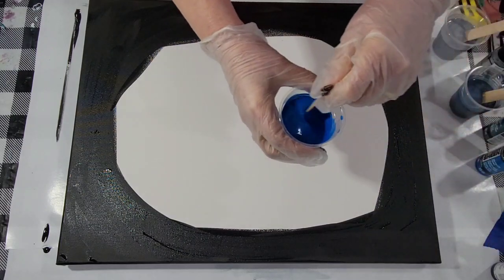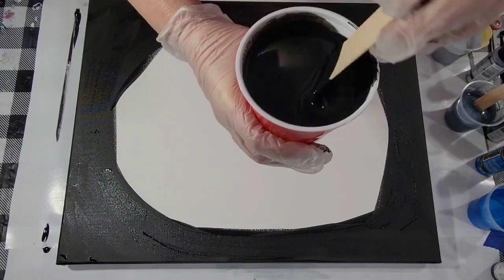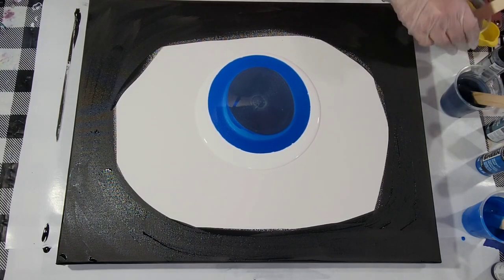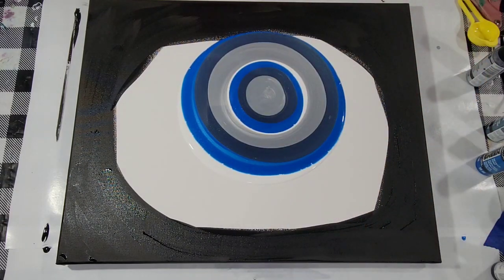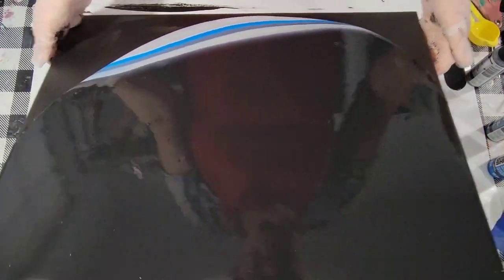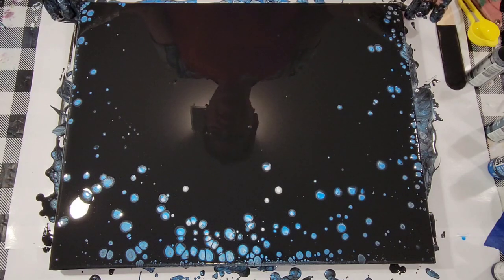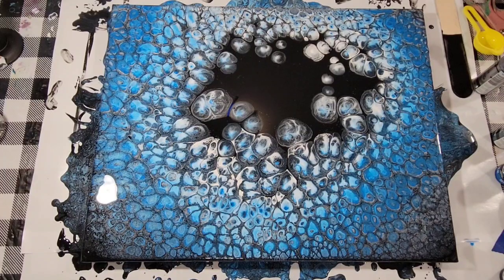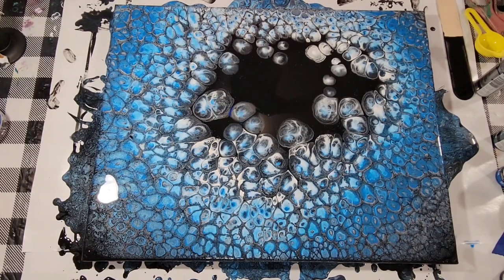(391) ACRYLIC POURING - My First Try at a DUMP AND SWIRL a la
Today I am trying for the first time a dump and swirl pour, inspired by @dwightpours1261 . Please check out his channel if you haven't already. I promise you will be amazed and mesmerized by his work! Recipe and color details are given below, as always.

Update: It's continued to change! I'll show dried result on another video! LOL!

Visit here to see more of my art (I will split shipping costs with any purchases made outside of the US!

NEW PAINTINGS ADDED DECEMBER 2022.

Todays Colors were Extreme Sheen in Sapphire, Pewter and Silver, mixed 1:1 with Floetrol and a bit of water. Artist's Loft White and Black, mixed 3:1 with Floetrol and a LOT of water.
Update: It continued to morph for hours, to the point where I didn't like it anymore! I think I used way too much water in the black. It needs to be thinner than most techniques, but not runny-runny. I poured one with the leftovers that had sat around a while; it was better because some of the water had evaporated I'm thinking.